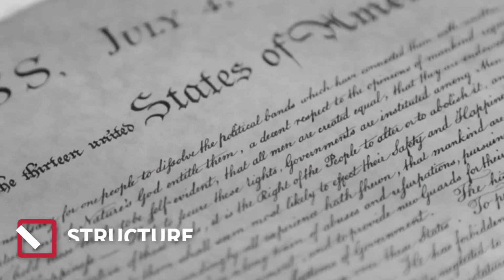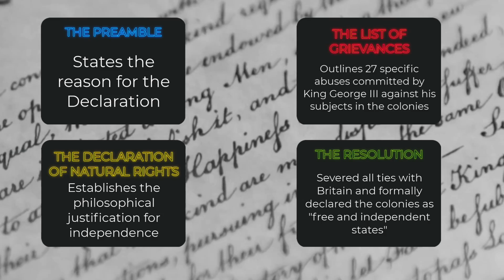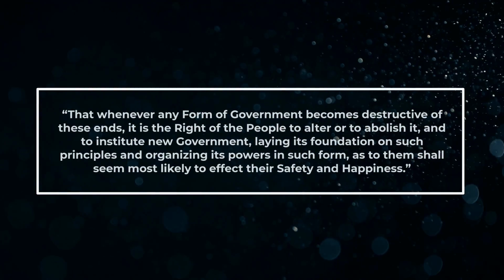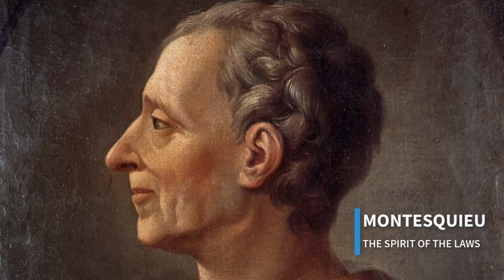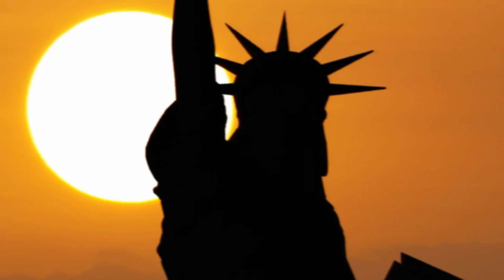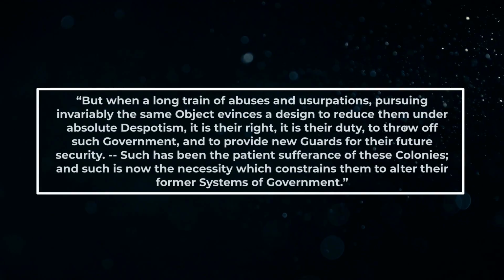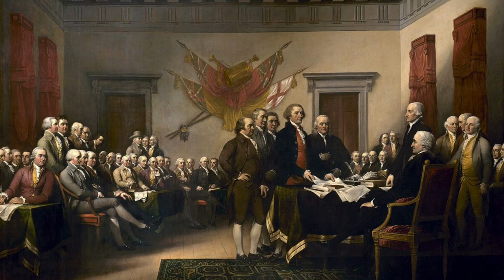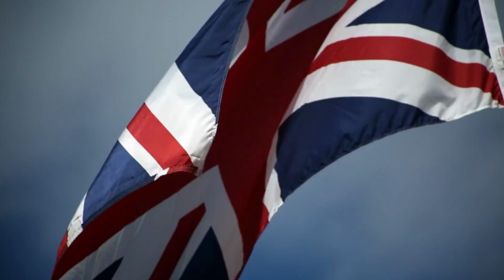AP U.S. Gov: The Declaration of Independence [Required Document] -- EVERYTHING YOU NEED TO KNOW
📜 The Declaration of Independence | AP Gov Required Document Series
🎓 Hosted by Mr. Willis | You Will Love AP Gov

Hey Everyone!  I'm Mr. Willis, and You Will Love AP Gov! Welcome to the first episode of my Foundational Documents series for AP U.S. Government and Politics!

In this video, Mr. Willis breaks down The Declaration of Independence—one of the most powerful political documents in world history. Learn about the historical context, key Enlightenment ideas, and how Jefferson’s words shaped the philosophical foundation of American democracy.

📚 Whether you're preparing for your AP Gov exam or just love history, this is your go-to guide to understanding the Declaration of Independence. We’ll unpack famous quotes, explore concepts like natural rights and popular sovereignty, and explain the importance of the Social Contract in justifying the American Revolution.

👀 Topics Covered:

Historical background and the colonial “breakup” with Britain

The 4-part structure of the Declaration

Enlightenment influences: Locke, Rousseau, Montesquieu

Natural Rights, Popular Sovereignty, and the Social Contract

The 27 Grievances against King George III